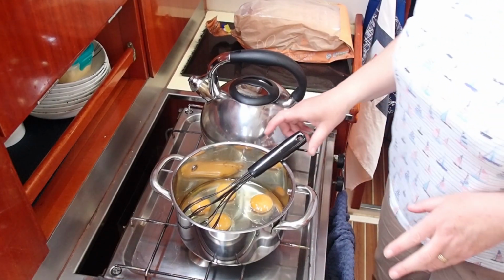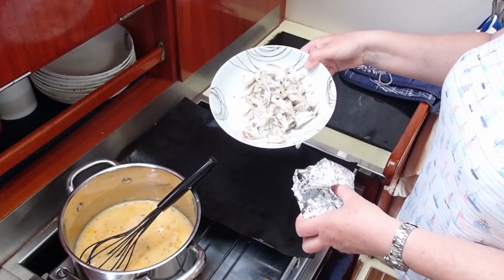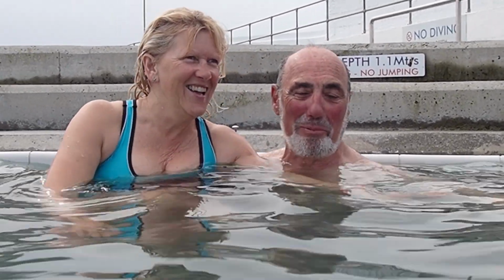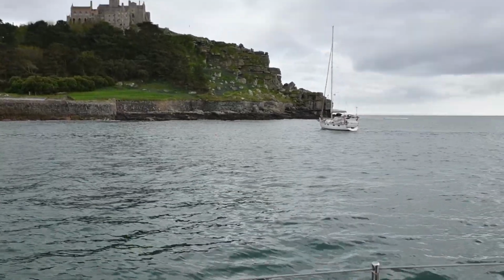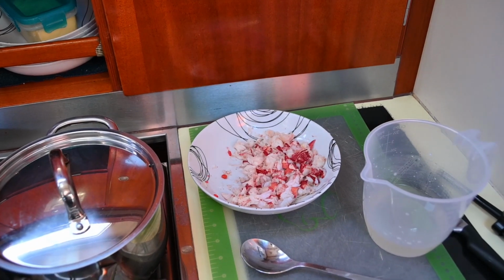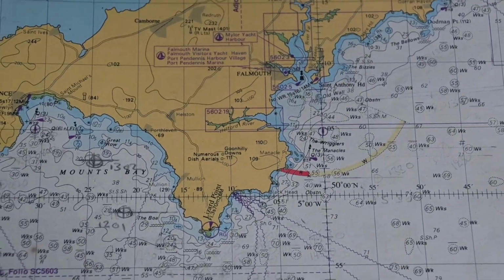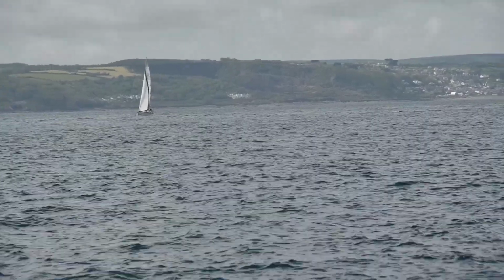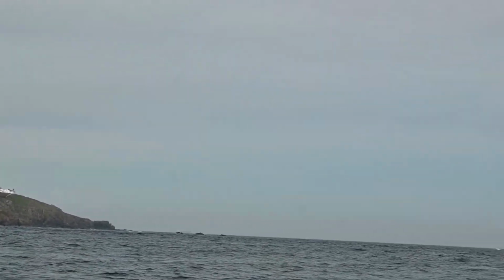Ep 52 Sea water swimming in May! Aborted anchorage and a fabulous sail to Helford River.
Sailing so early in the year does mean feisty winds and less than favourable sailing conditions. Living aboard for 6 months and having no fixed destination,  means we are never in a hurry.  So we hunker down and enjoy some fresh seafood, great company and experience sea water swimming in May! As the weather settles we try anchoring out but things don't go to plan. Having aborted that plan, we still manage an amazing sail around lizard point to the Helford River and anchor up in the most peaceful spot.  All our woes are cleansed by one amazing journey, which is always the way when living a salty life.

Most of all we hope it makes you smile. Alan & Tisha.